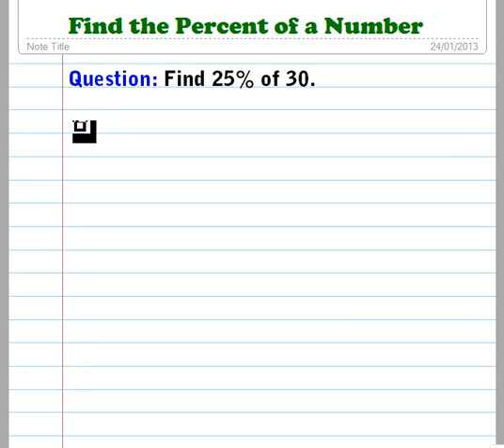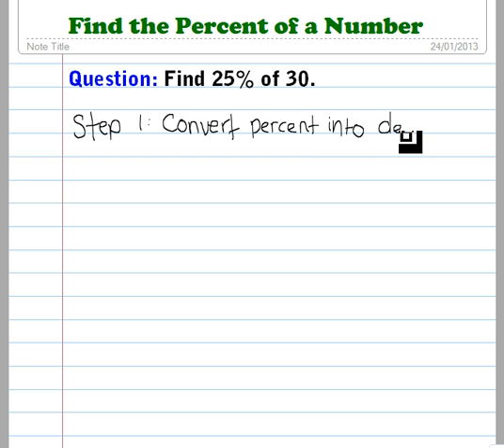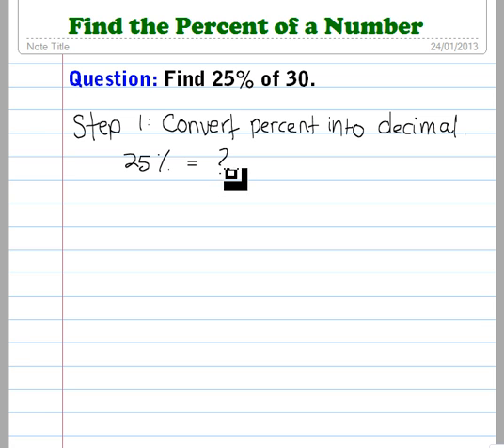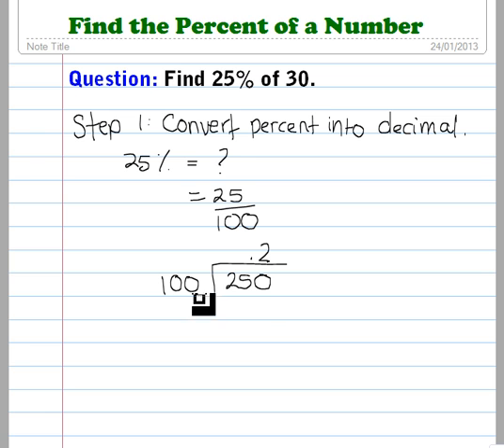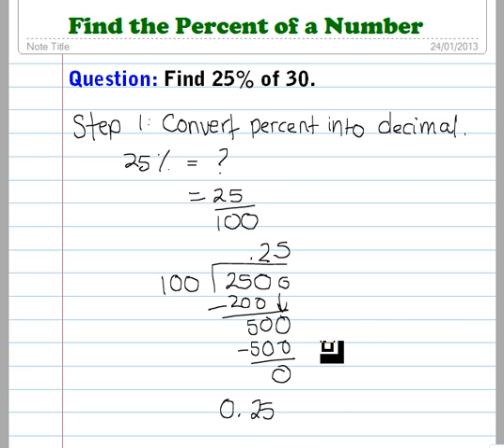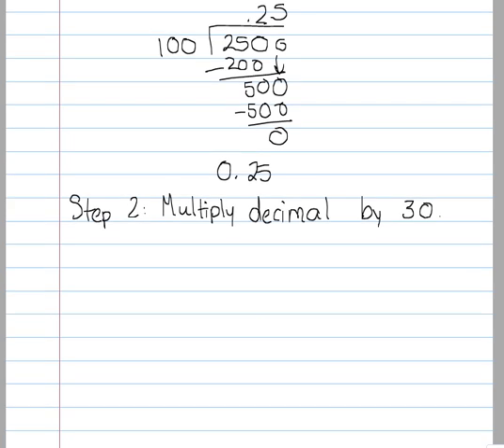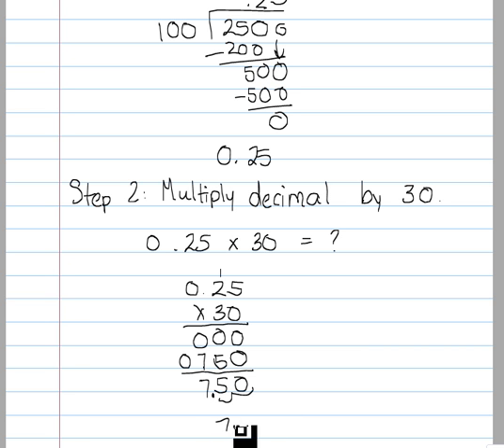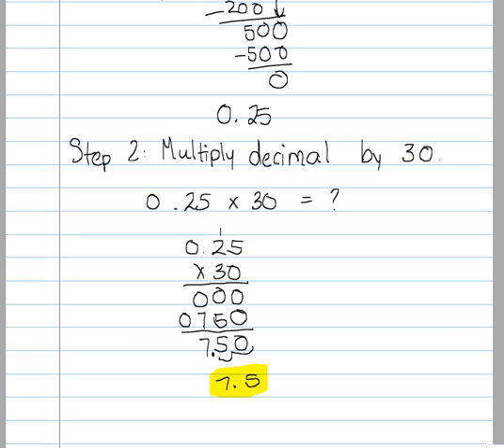How To Find the Percent of a Number.